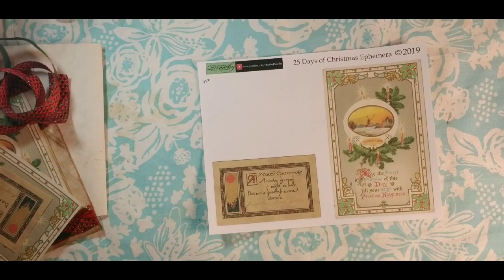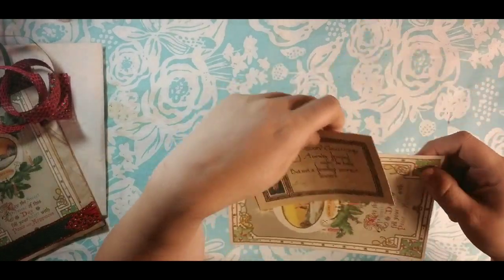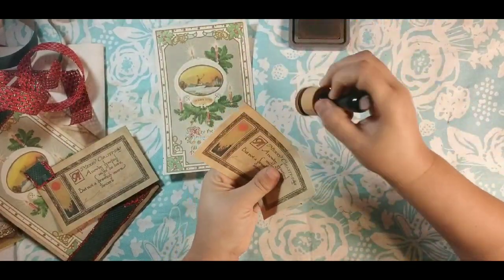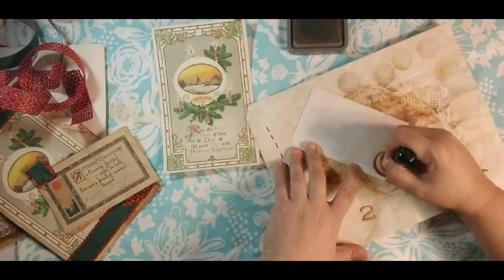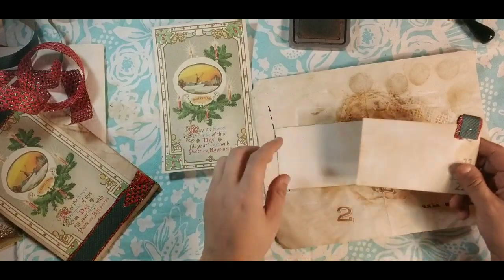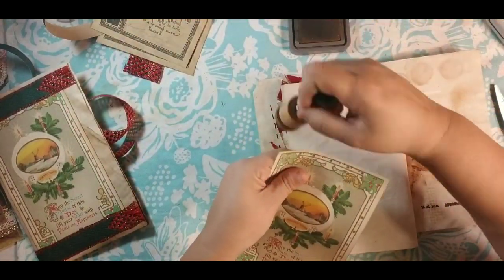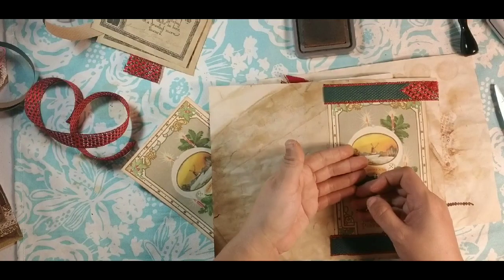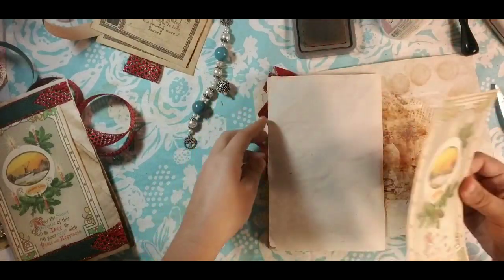25 Days of Christmas Day #22 Ephemera Freebie & Tutorial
25 Days of Christmas Day #22 Ephemera Freebie & Tutorial

Done by Dorothy Etsy Store

Happy Crafting!
Dorothy